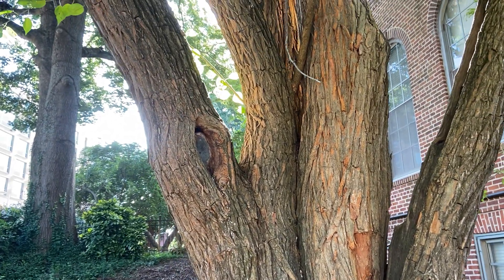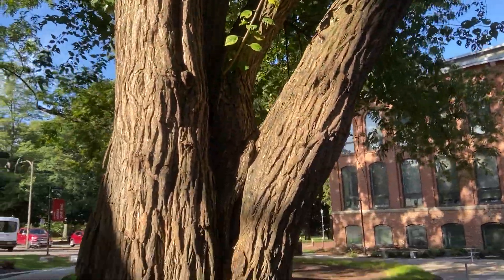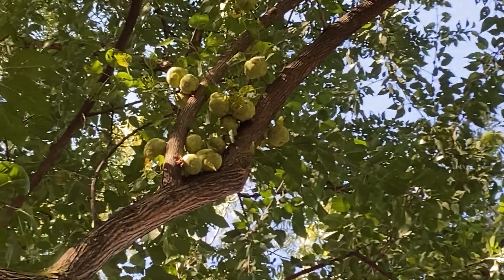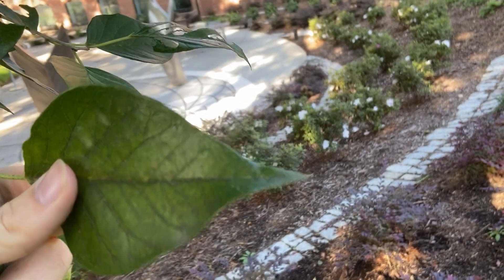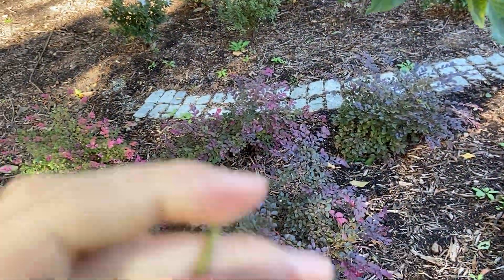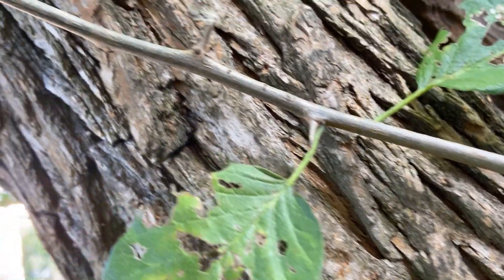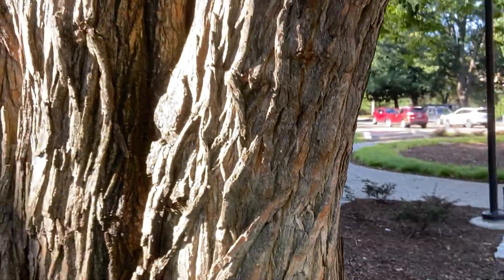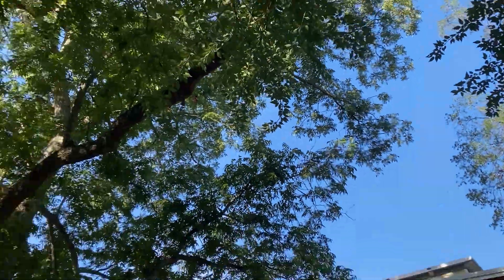Maclura pomifera (Osage-orange)